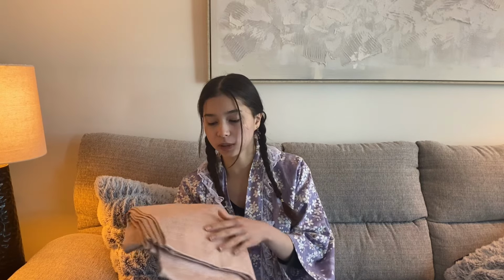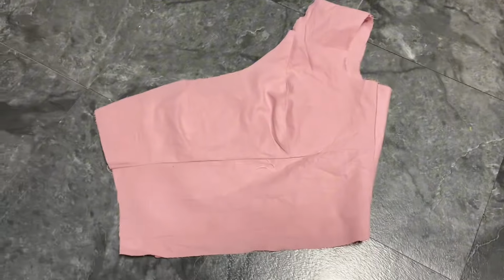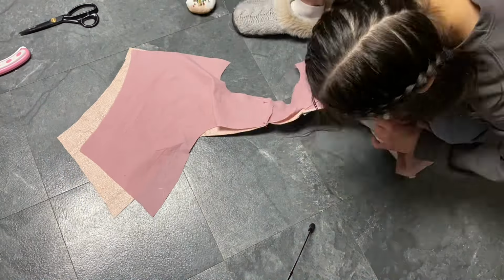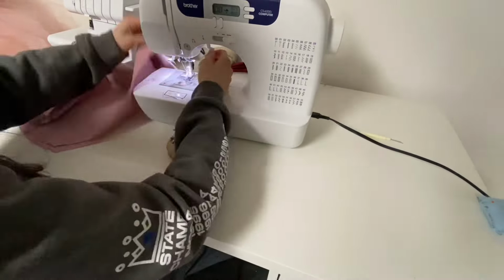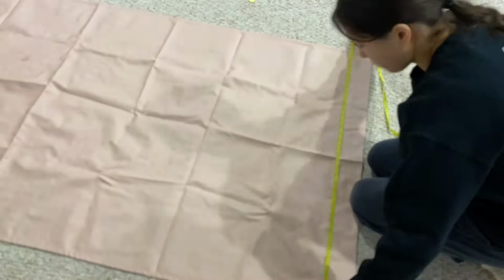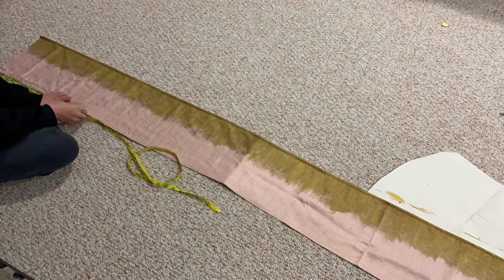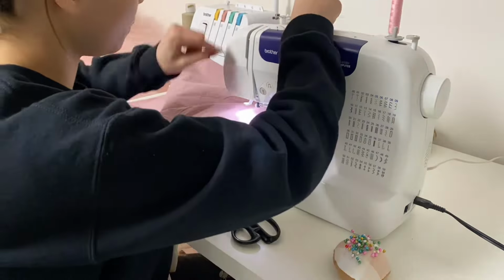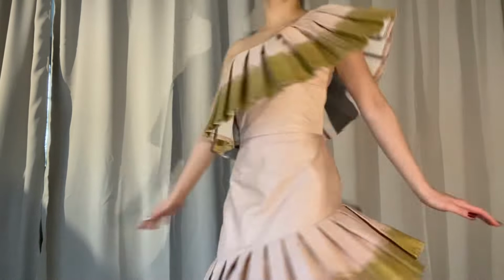The making of the seashell goddess dress | DIY from curtains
Hello everyone! This video shows the process of making an asymmetrical pleated dress from thrifted curtains, which I have decided to name the seashell goddess dress. I hope you enjoy!